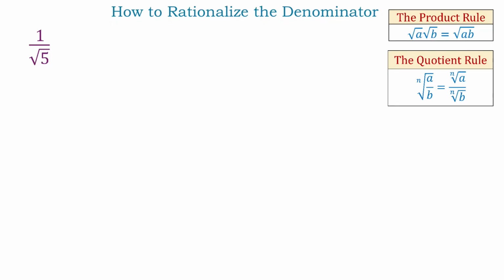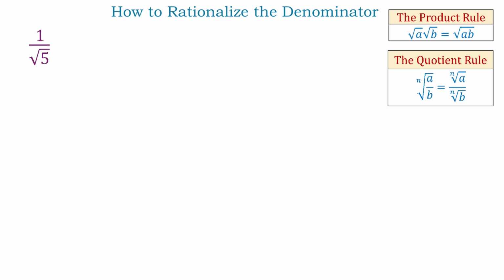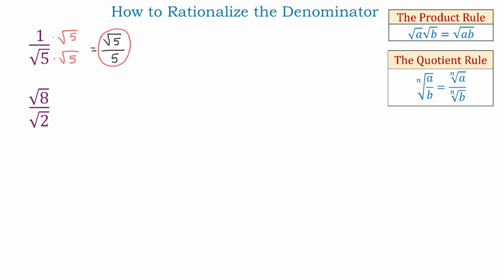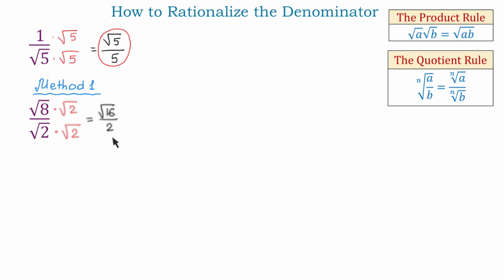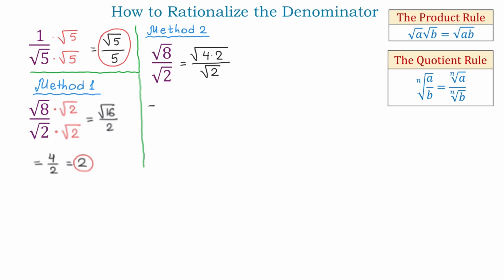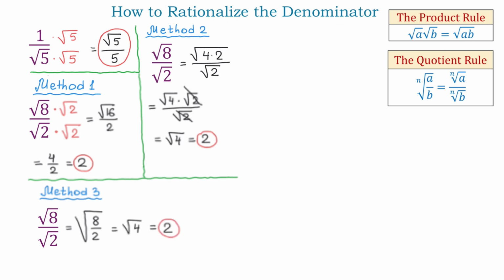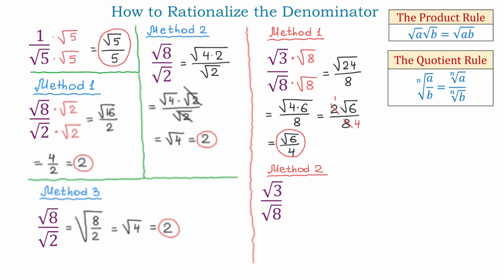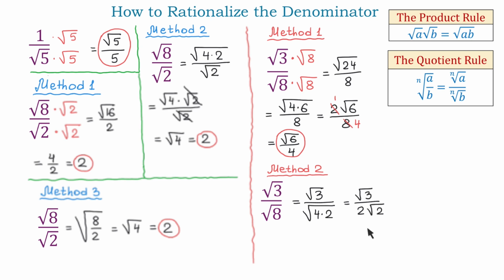How to Rationalize a Denominator and Simplify - 3 Examples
This video explains how to rationalize the denominator and simplify an expression containing square roots. It shows different methods that include the Product and the Quotient Rules.

Perfect for students just starting with square roots, or anyone needing a quick refresher, this tutorial will build your confidence in math. We'll walk through a few of examples to make sure you grasp the concepts with ease.